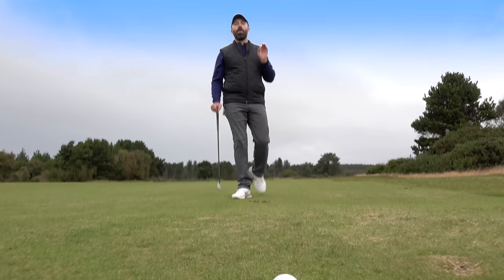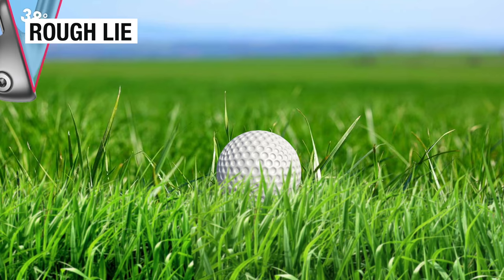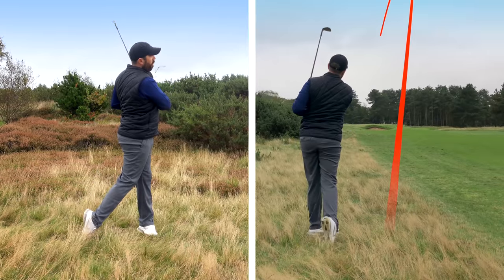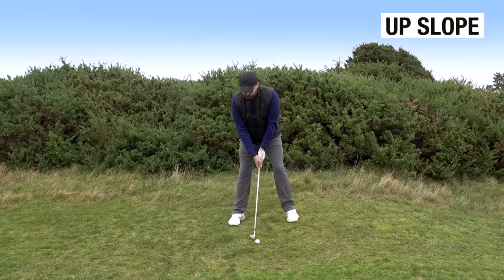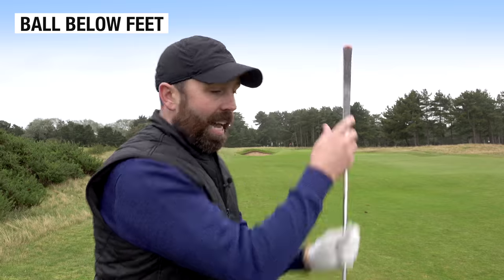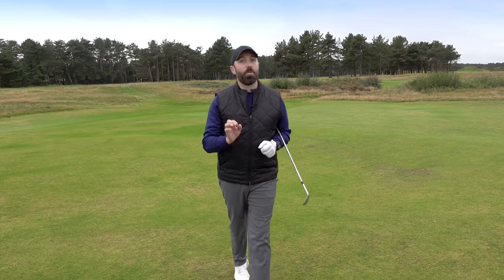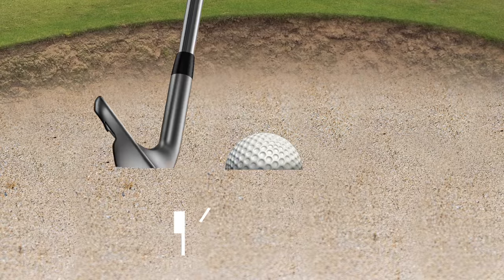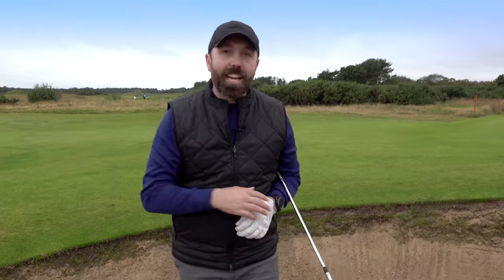3 golf shots you NEED to learn (made simple)